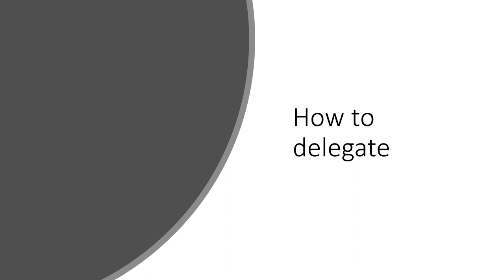Delegation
A brief video discussing delegation in nursing.